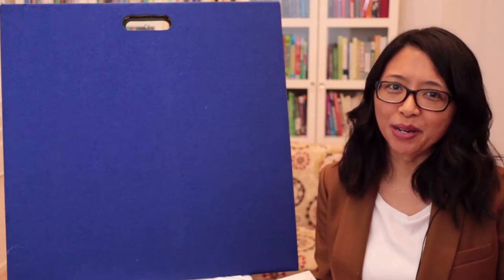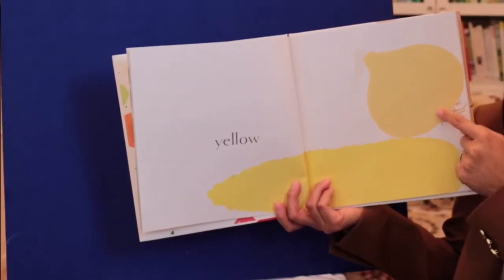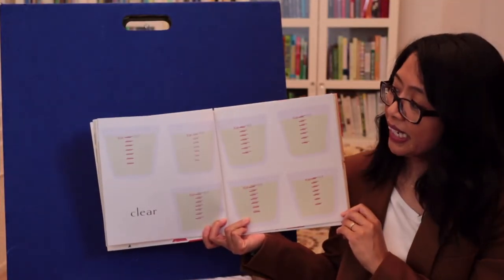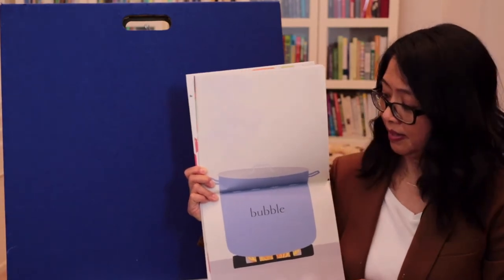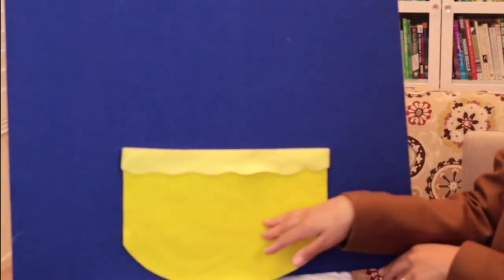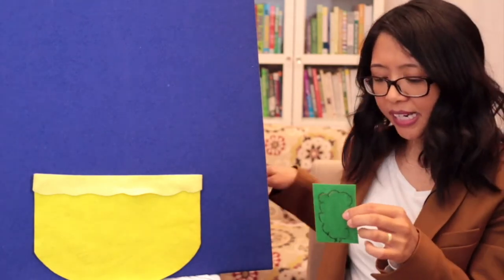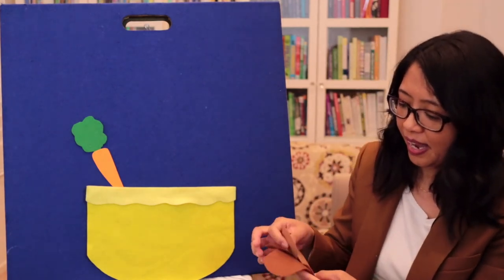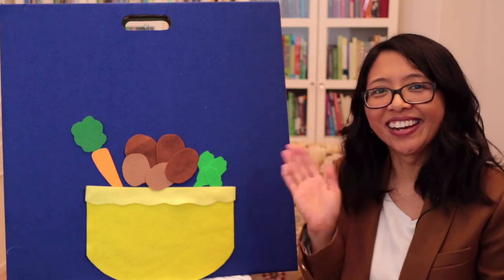Reading with Ms. Vivian - "Every Color Soup" by Jorey Hurley (+ Craft!)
To find the books in this video check out our catalog
-- Mini Storytime and Craft with Ms. Vivian - Librarian at Casa Verdugo, Glendale Library Arts & Culture - Glendale, CA

November is Picture Book Month!
Picture books are fun at any age. Log your minutes as you read, listen and explore picture books this month. Earn badges as you enjoy a wide variety of activities all in celebration of Picture Book Month.
Get creative with Creativebug! Experience the joy of making with thousands of award-winning video classes taught by top designers and artists.

Be The Change Series
Inclusion, Diversity, Equity, Antiracism
Simon & Schuster Ed/Library
To learn more about Glendale Library, Arts & Culture and to visit our virtual library, go